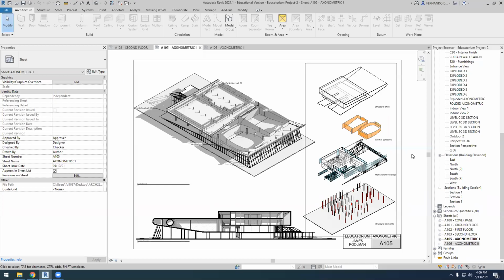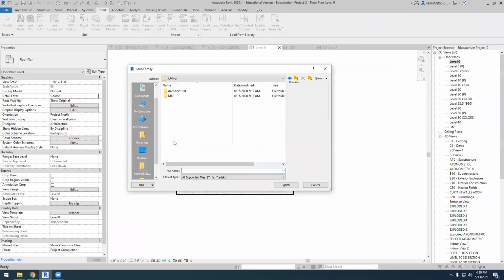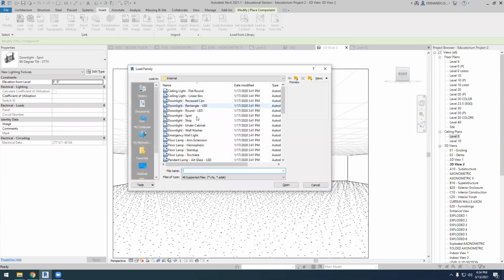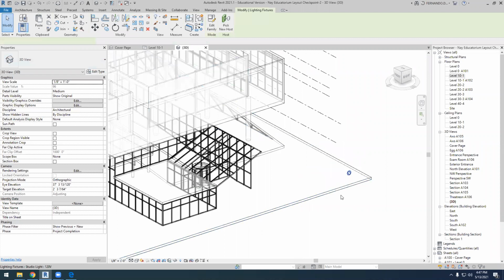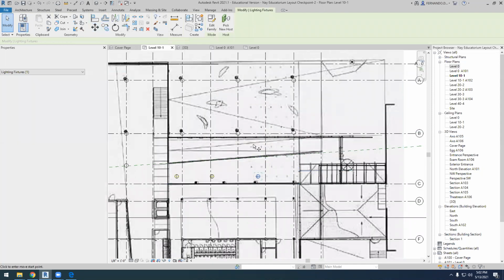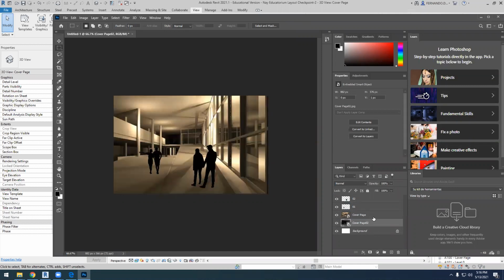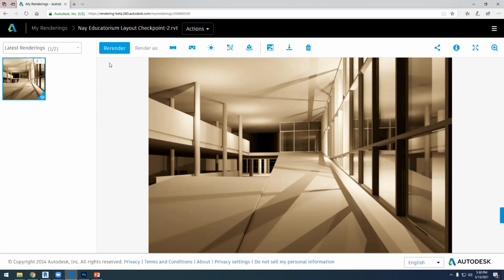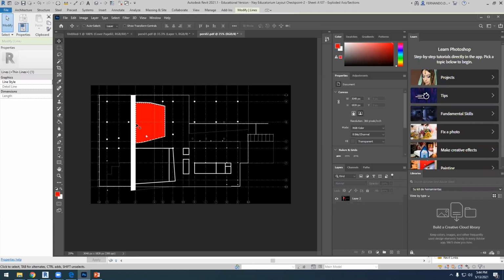Video ARCH220 Artificial lighting